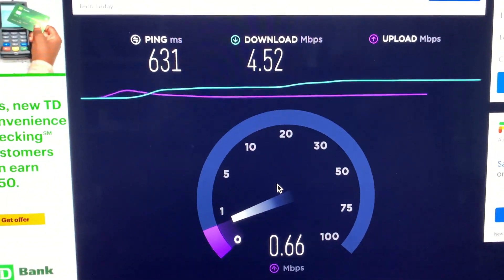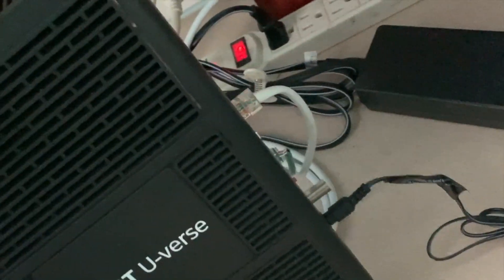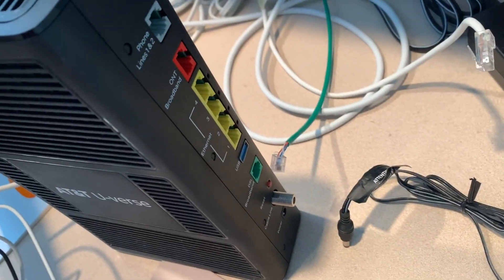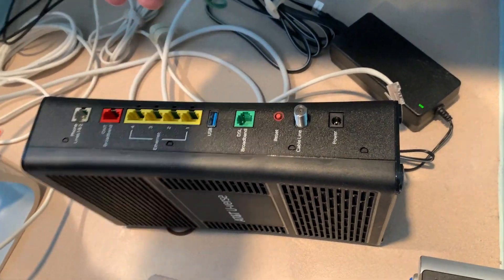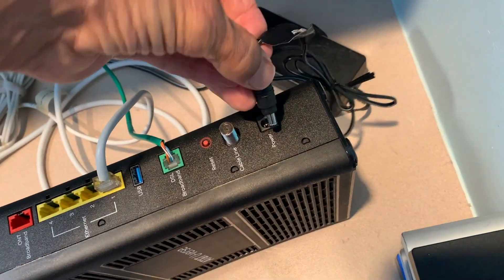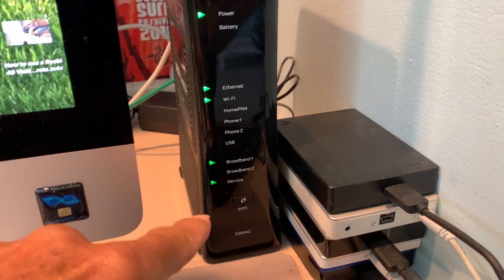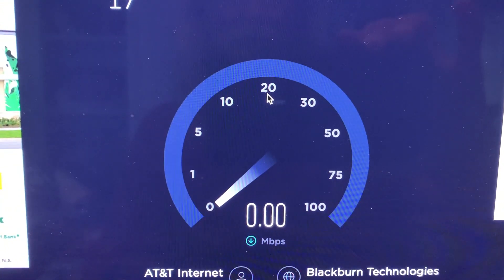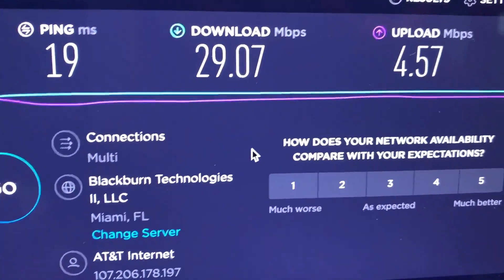How to fix slow internet speed on ATT router